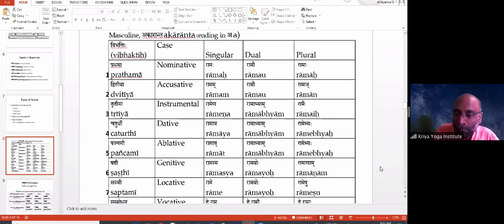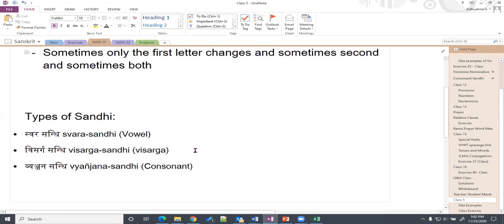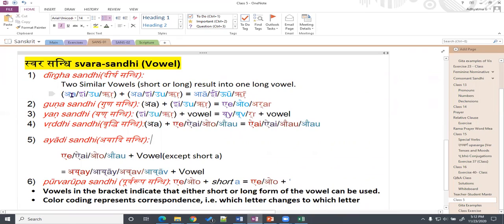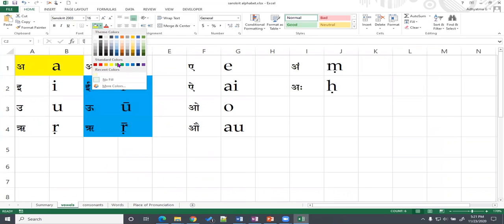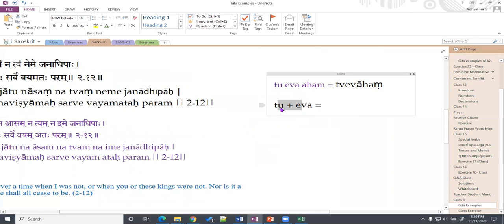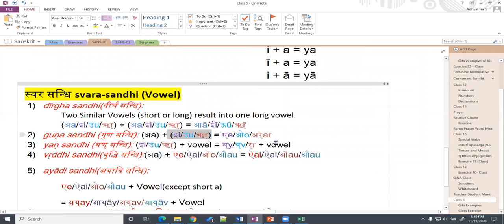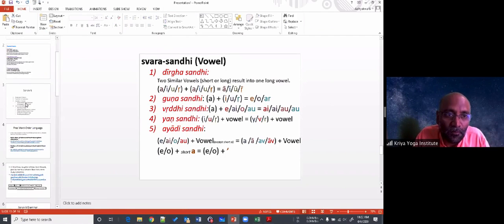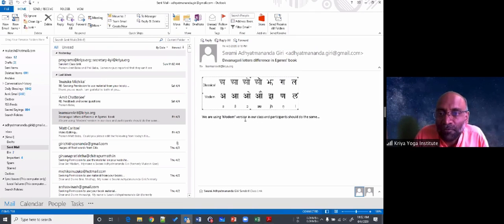Class-05 Sanskrit Course Level-1 (SANS-01) 06-APR-2020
This is class 5 of the course SANS-01 (Level-1 Sanskrit Course, i.e. Sanskrit Course for Beginners). This is a course of 17 classes and it is based upon the textbook – “Introduction to Sanskrit, Part 1” by Thomas Egenes.

Prerequisites: This course is for absolute beginners. There are no prerequisites.

Class notes, exercises, and solutions are available for this course. To access this material, please register using the following link and we’ll send you the email, containing the coursework.